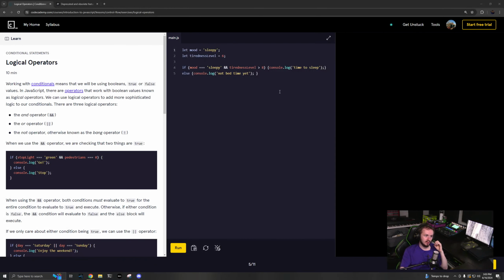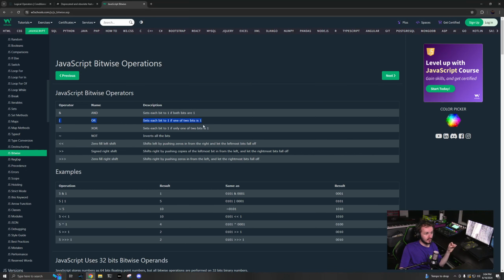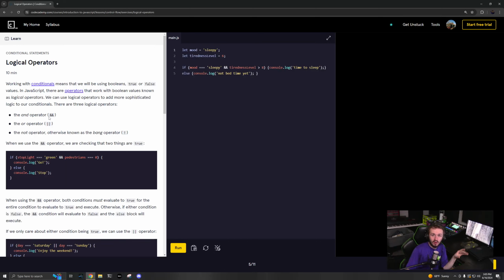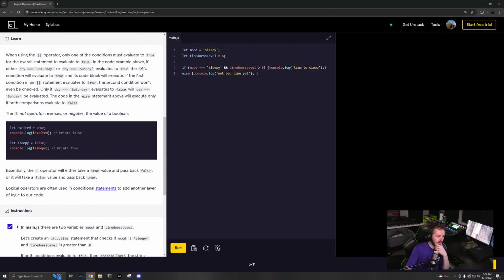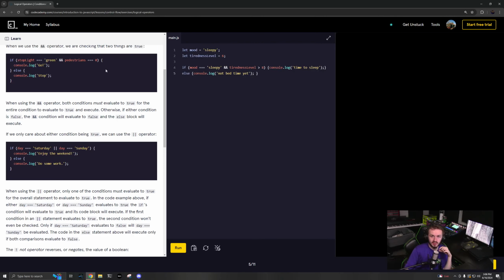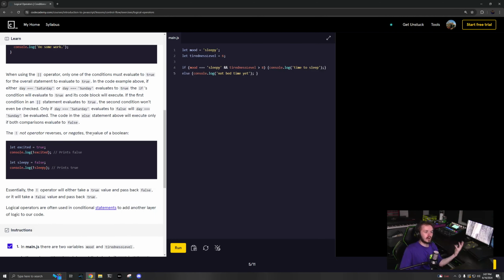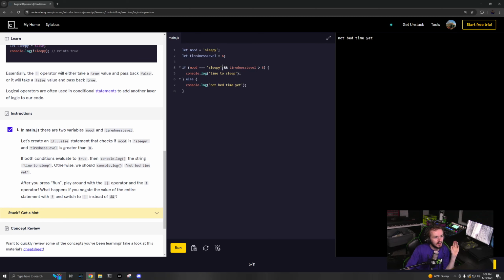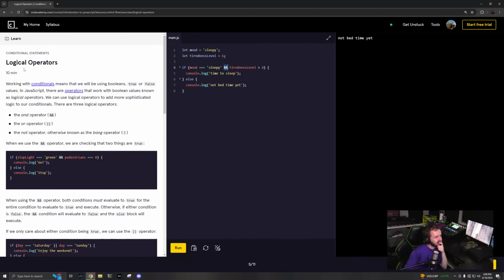Intro to Javascript: Ands, Ors, and Nots